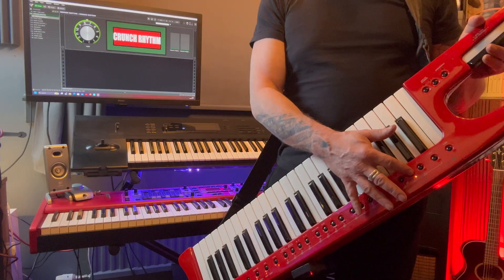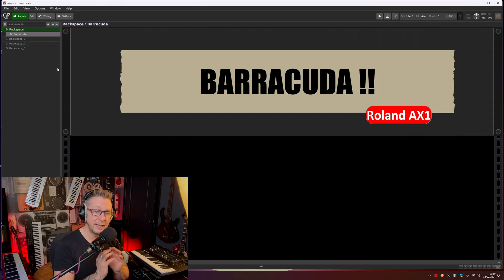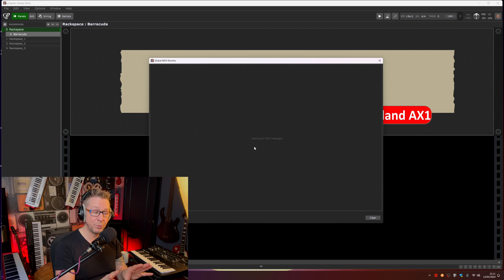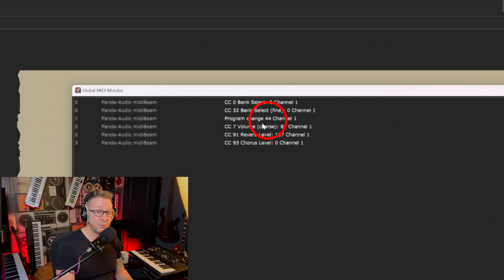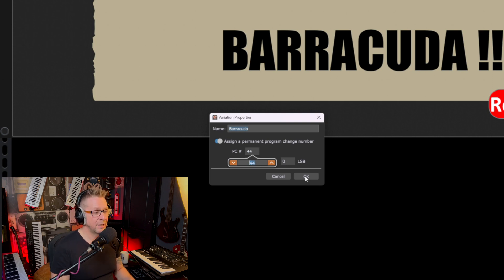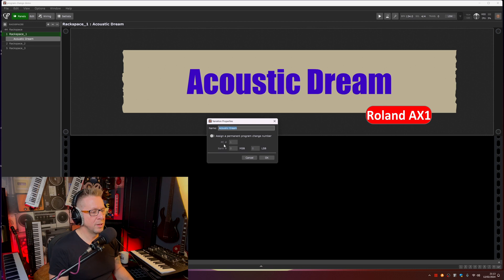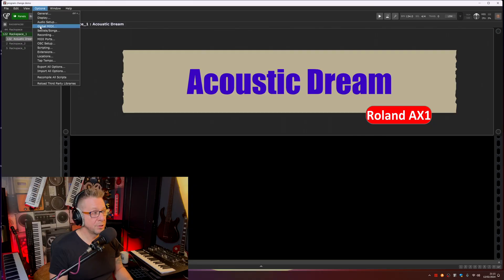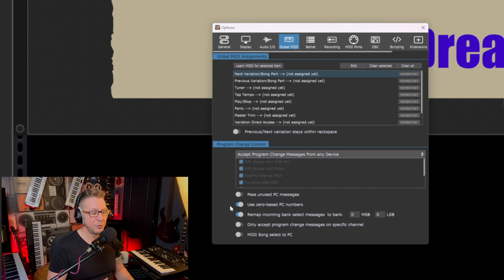Gig Performer - Changing Rackspaces with your KEYTAR or KEYBOARD !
In this video I show you the quick and easy way to switch @GigPerformer rackspaces using your keyboard or keytar patch/preset buttons.

Chapters :

00:00  Intro
00:15  How to setup PC numbers
02:08  If it Doesn't Work !
02:39  Outro